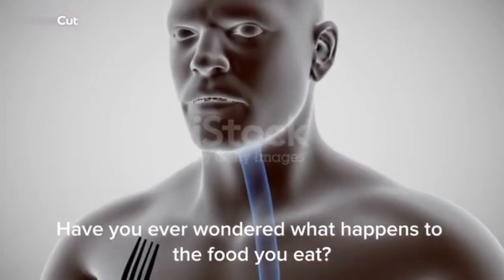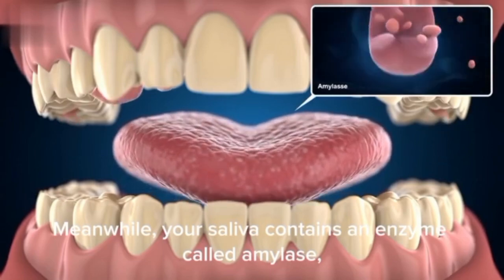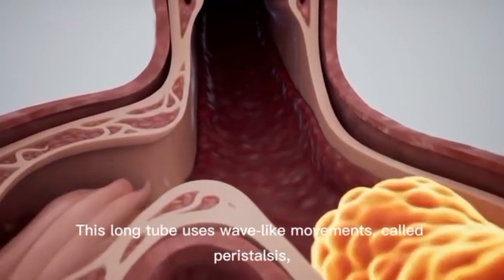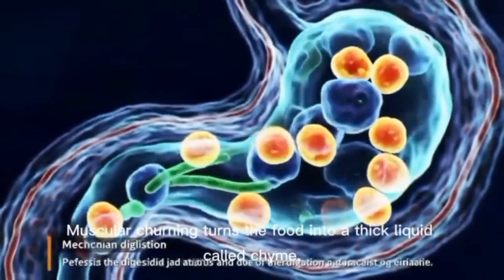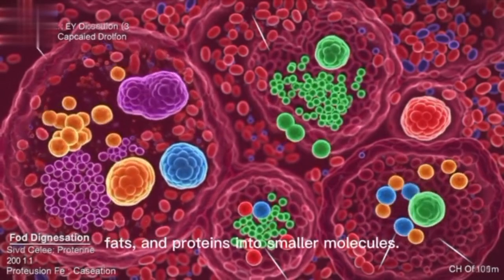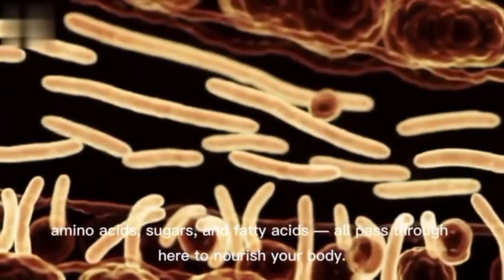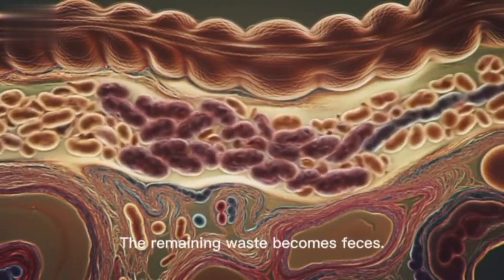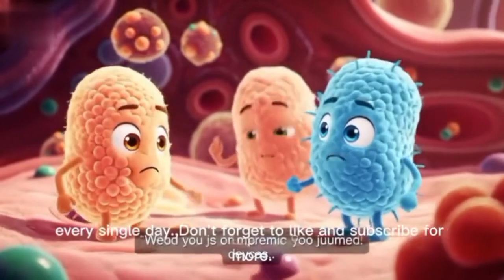Digestive System of Human | Animation + Easy Explanation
Welcome to Visual BioClass! 🌱 In this video, we explain the digestive system of the human body with clear animations and step-by-step explanations.

You’ll learn about:

The journey of food through the digestive system 🍽️

Major organs: mouth, esophagus, stomach, small intestine, large intestine

The role of liver, pancreas, and enzymes in digestion

How nutrients are absorbed and waste is eliminated

This video is perfect for students, teachers, and biology lovers who want a simple and visual way to understand human physiology.

📌 Topics covered: human digestive system, digestive system animation, digestive system explained, biology class, human physiology.